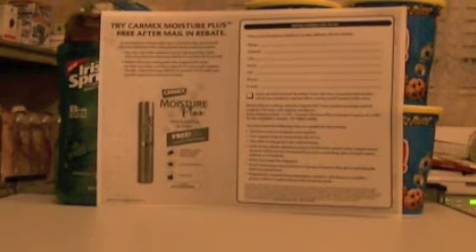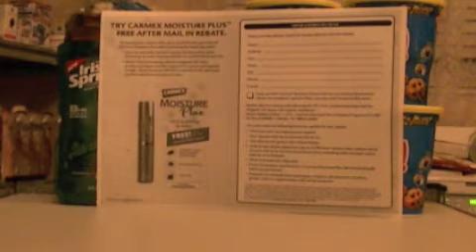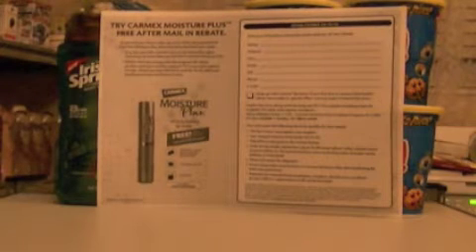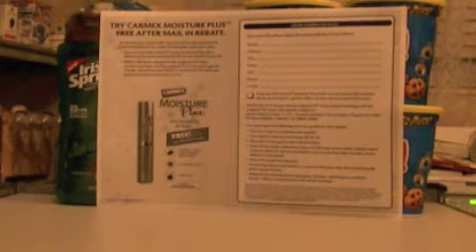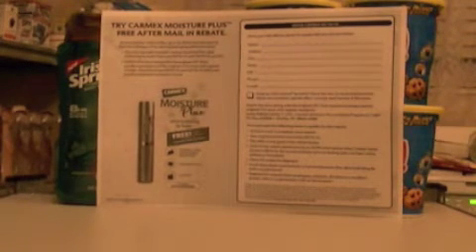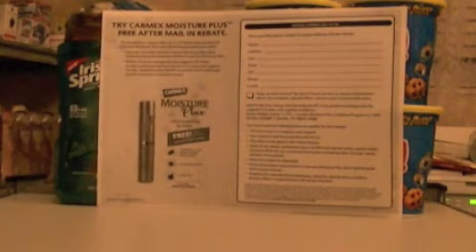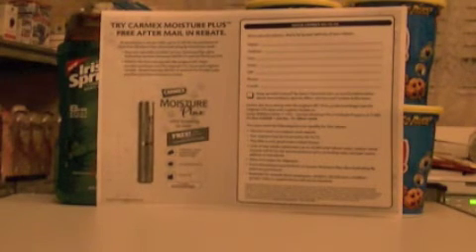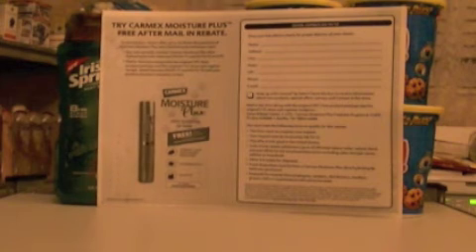Carmex Moisture Plus Lip Balm Rebate 2-6-12